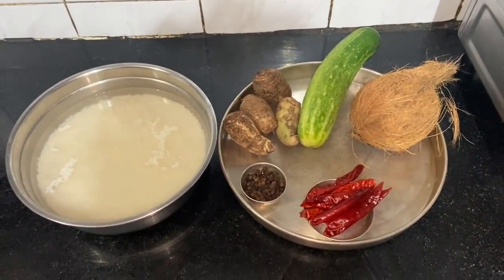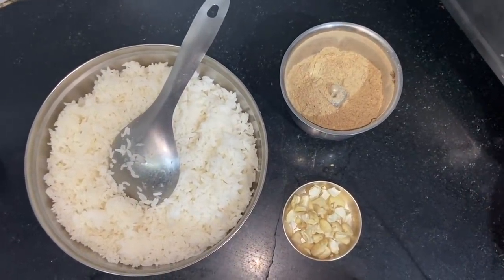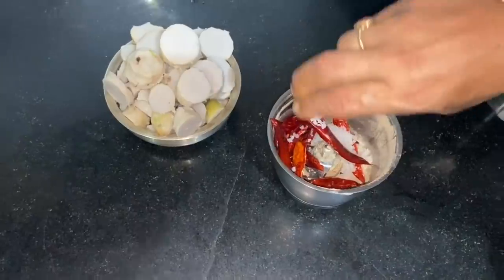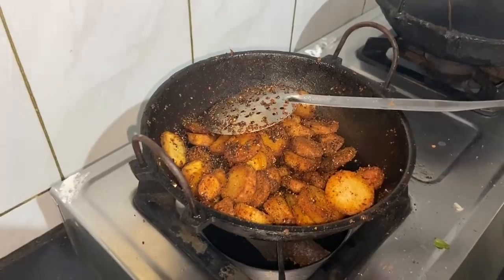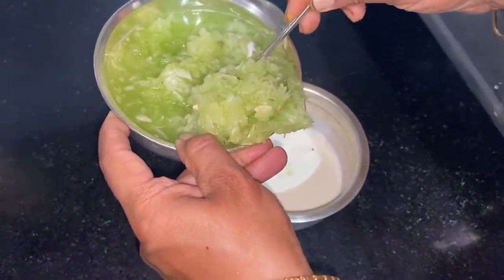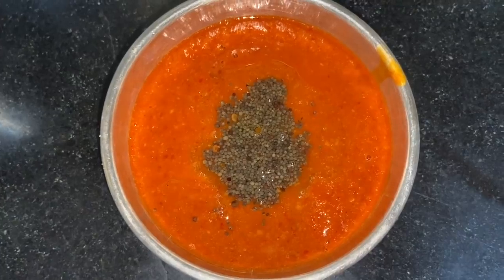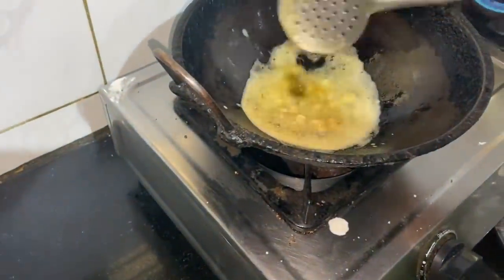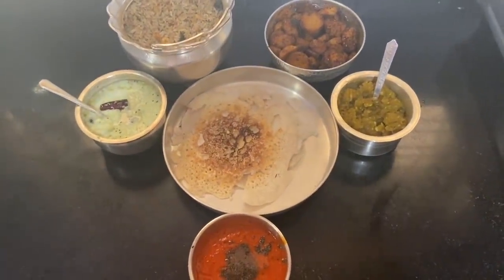மஹாலய பக்ஷ தளிகை, பலகாரம் - Mahalaya Paksha recipes for Lunch & Dinner Day11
Today's Mahalaya Paksha menu for Lunch

Milagodharai
Vellarikkai Pachadi
Seppangilazhangu Fry
Payatham paruppu puttu

Today's Mahalaya Paksha menu for Dinner

Neer Dosai
Chutney

Akki Roti
Snakegourd Seed Chutney